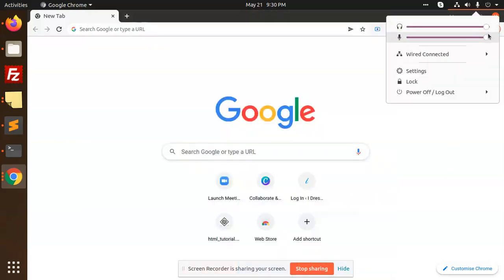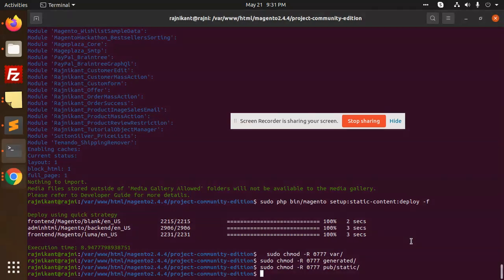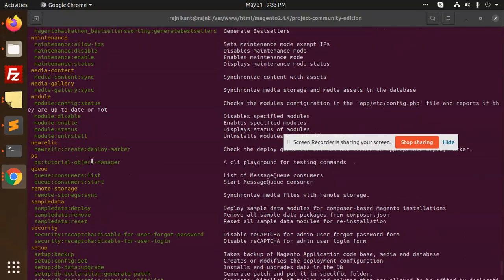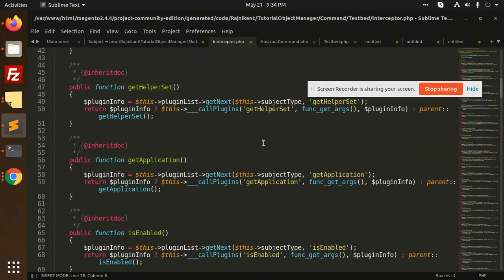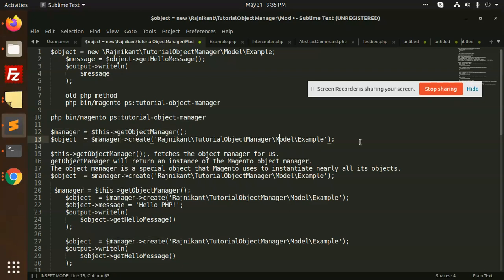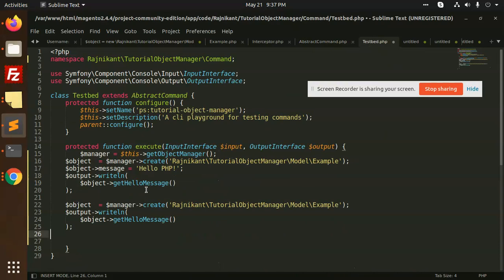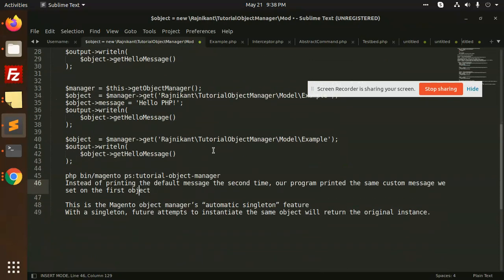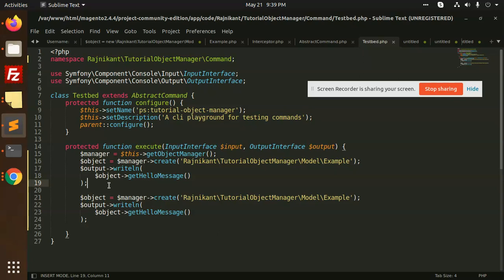Magento 2 Object Manager Tutorial | What is the Magento 2 Object Manager?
What is the Magento 2 Object Manager?
Magento 2 Object Manager is a PHP class responsible for creating and retrieving objects in Magento 2